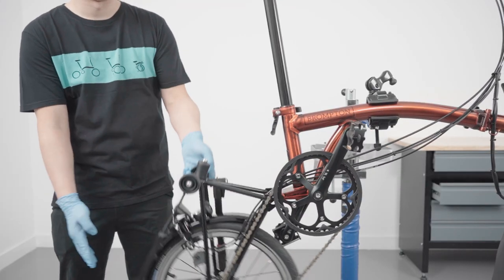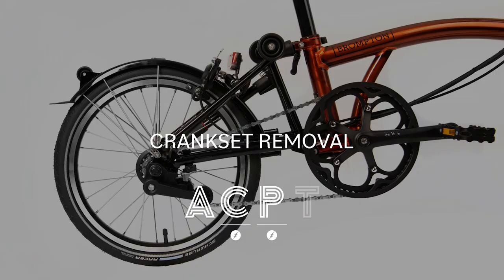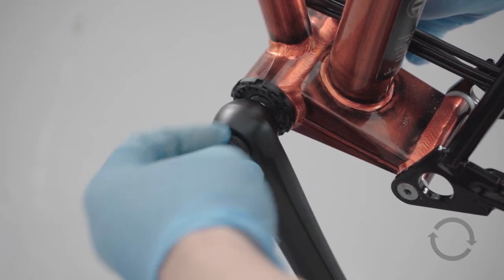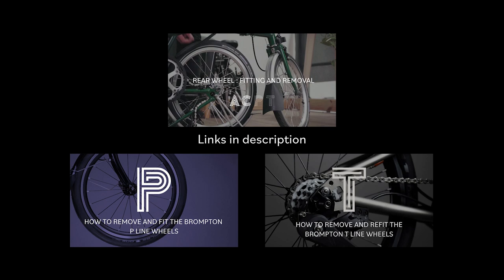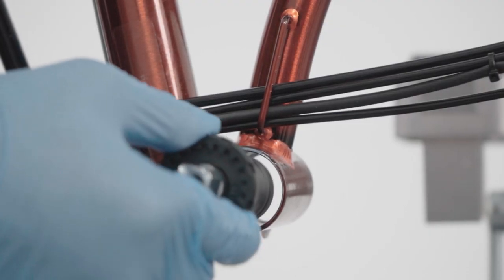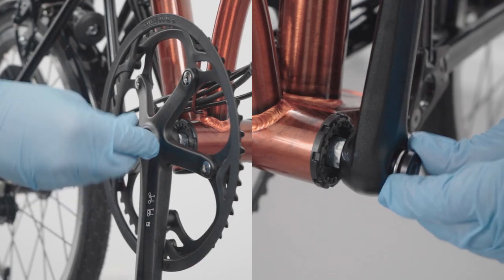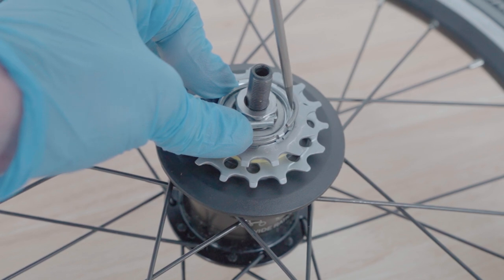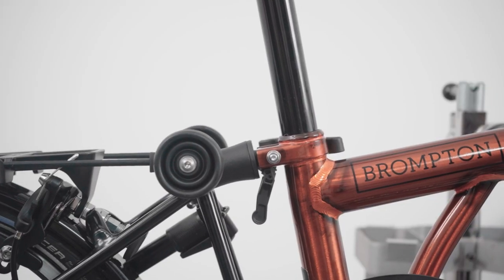Brompton Drivetrain Replacement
Step by step guide on how to replace your Brompton Drivetrain.

For each line the steps you take are the same, but the methods used can be very different.
Please look out for the relevant links throughout the video for further details:

0:20 Tools needed
0:54 Chain removal
1:21 Crankset removal - for T Line please see
2:14 Bottom bracket removal - for T Line please see - for Electric lines please visit your local Electric dealer
2:40 Sprocket removal - for T and P Line see
2:48 Rear wheel removal - for A and C line please see and for P Line see and for T Line see
3:20 Bottom bracket installation - for T Line please see - for Electric lines please visit your local Electric dealer
3:58 Crankset installation - for T Line please see
4:30 Sprocket installation - for T and P Line see
5:02 Chain Installation - for T and P Line see